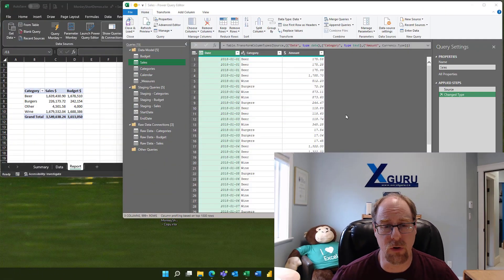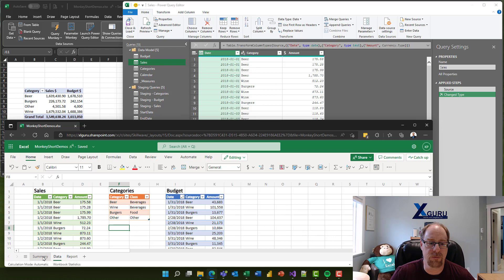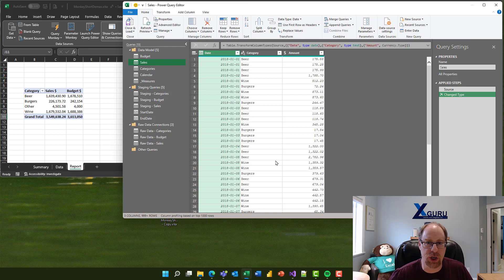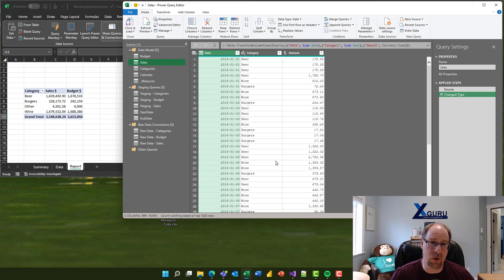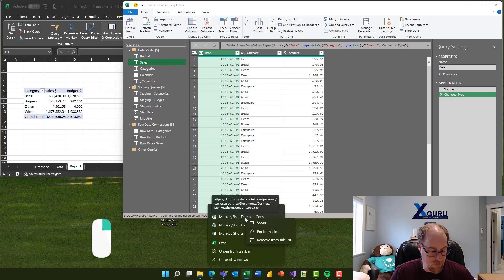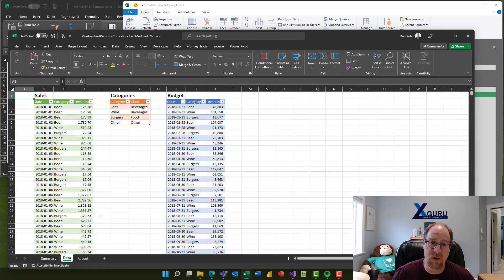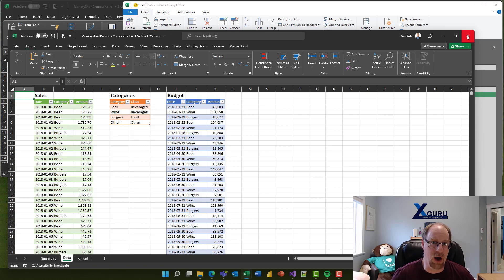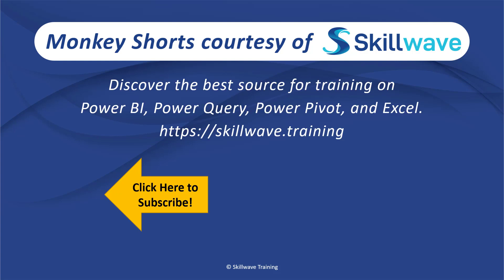Using Excel while the Power Query editor is open - Monkey Shorts Episode 019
It's no secret that the Power Query editor locks your Excel instance while it is open. This means that you cannot change or select a different worksheet while using Power Query. In this video, Ken will give you some alternate methods of interacting with Excel, from using the web version to opening an alternate instance of the Excel application.